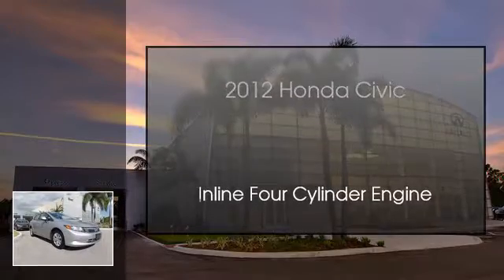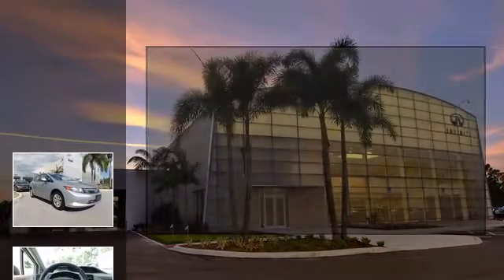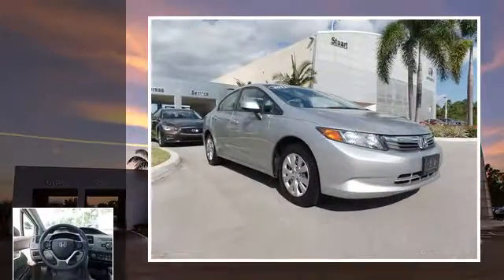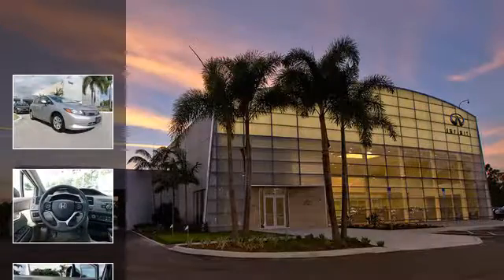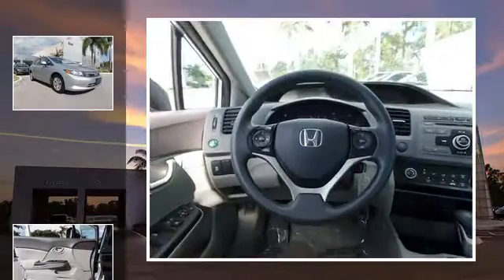2012 Honda Civic